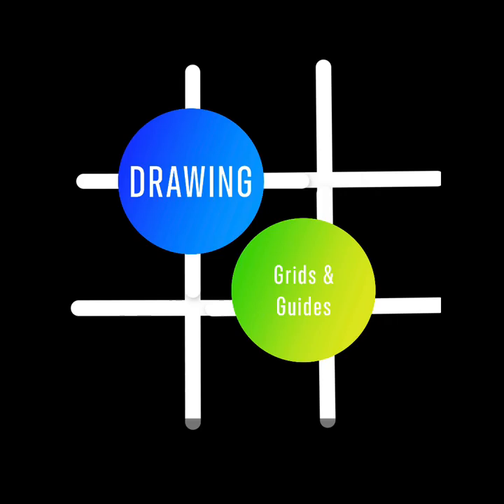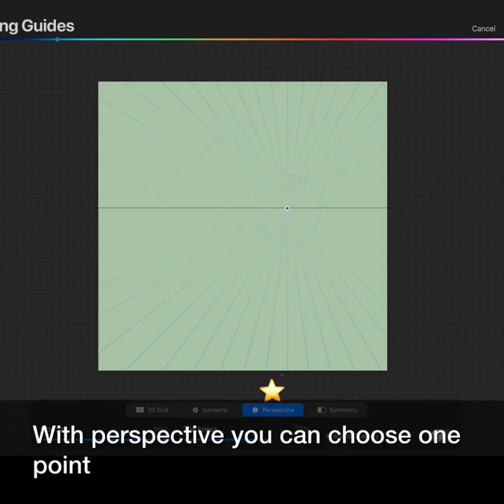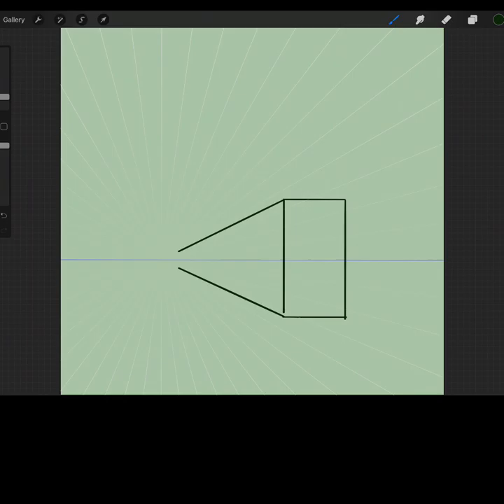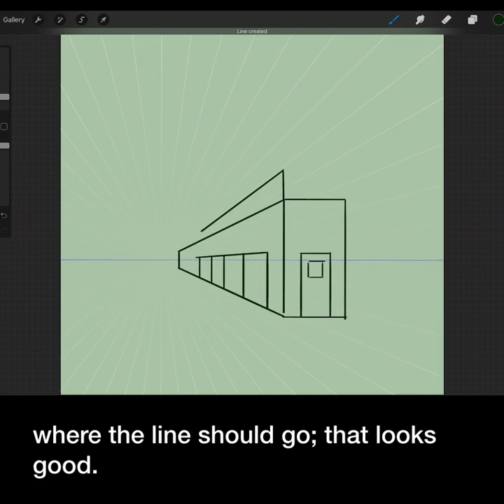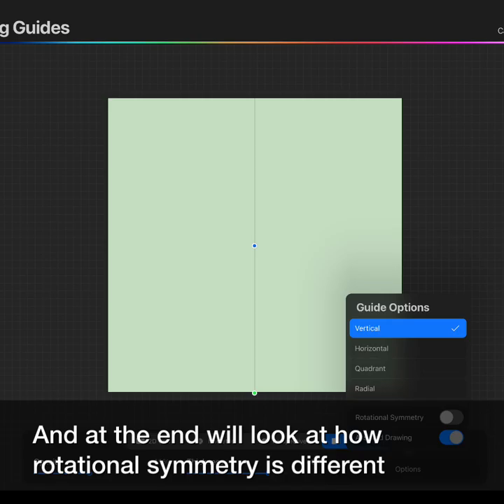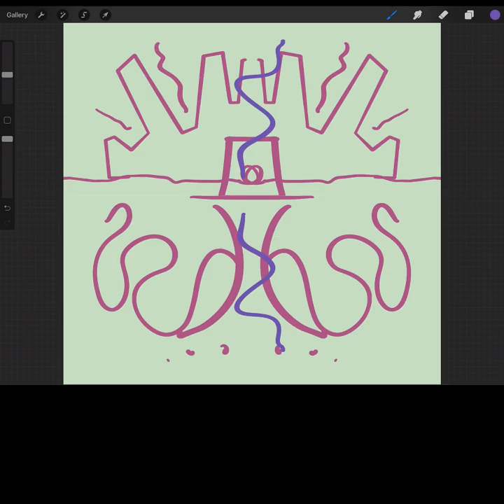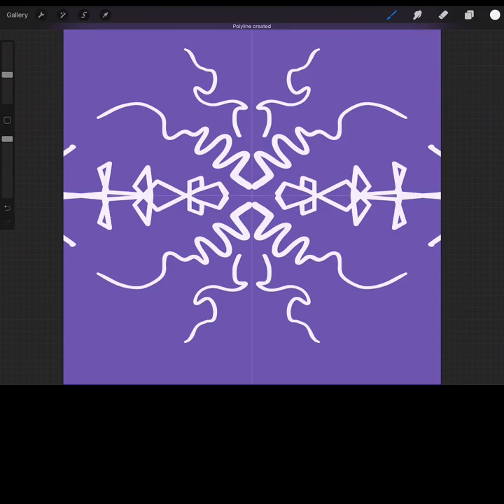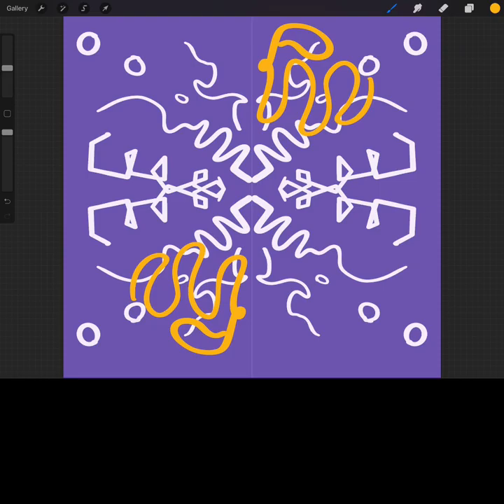Crush on Creativity: Day 16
Grids and Guides